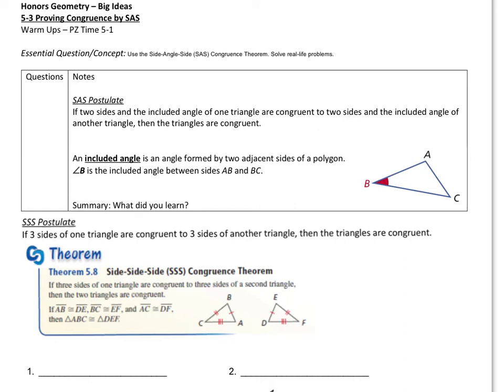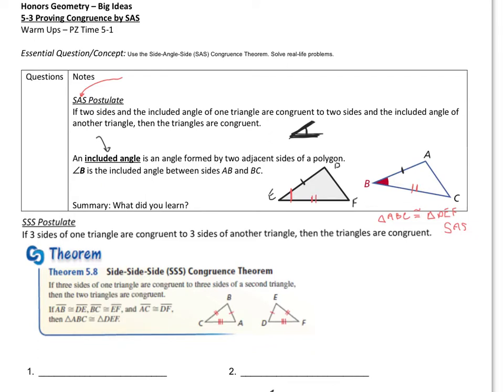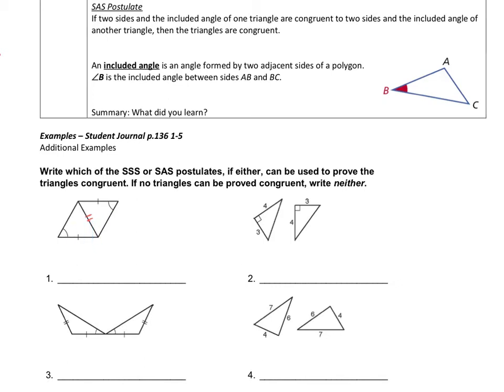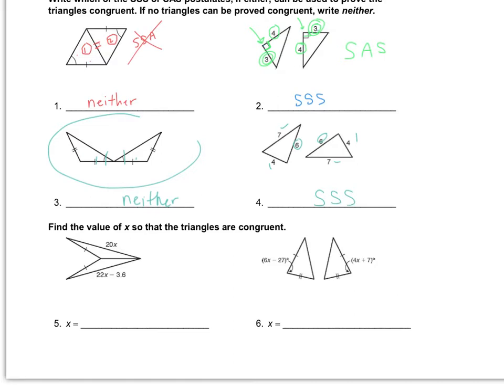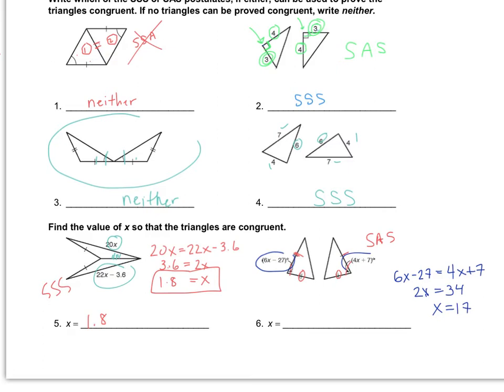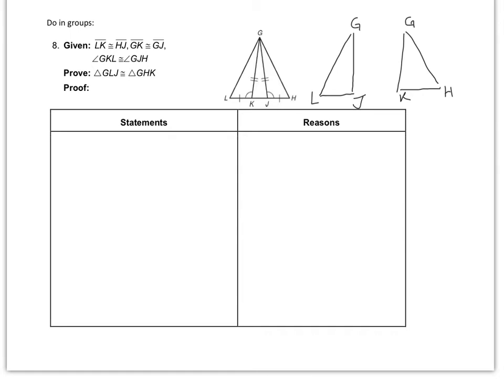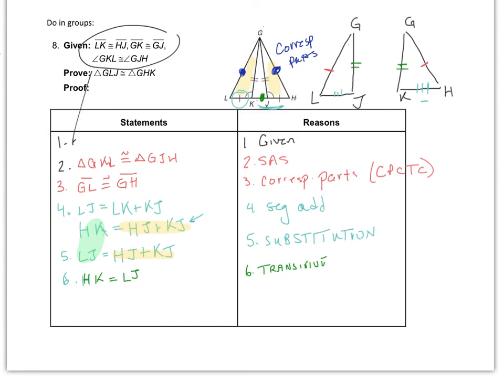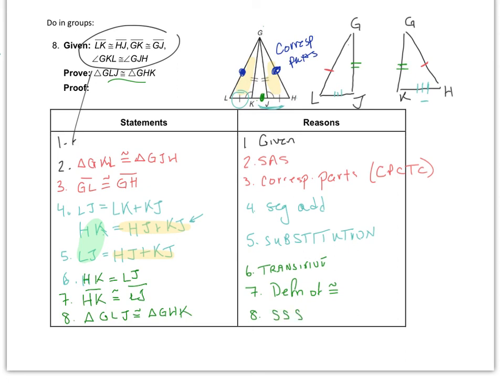SAS & SSS Triangle Congruence with Examples